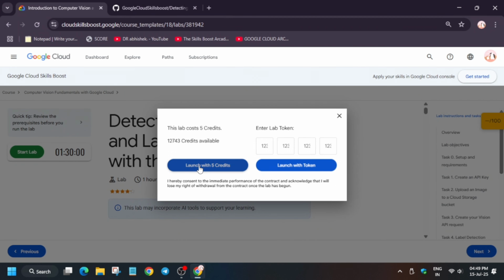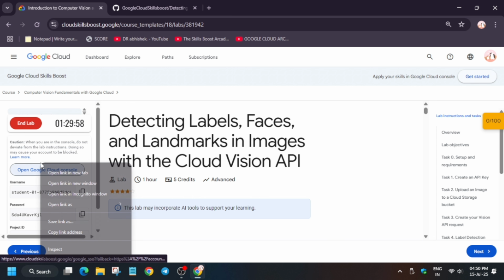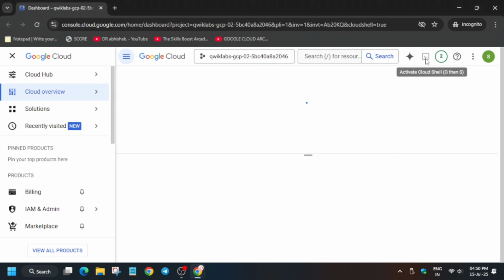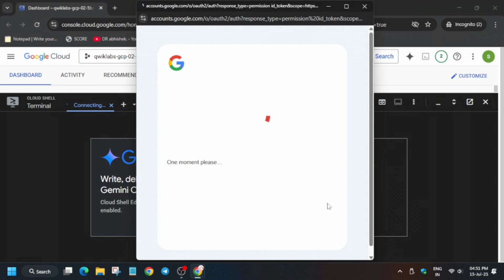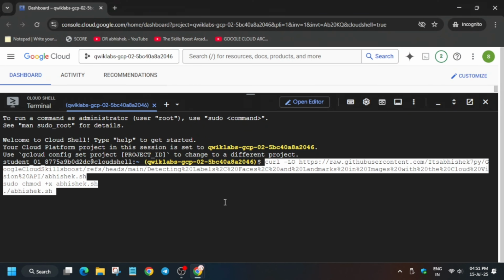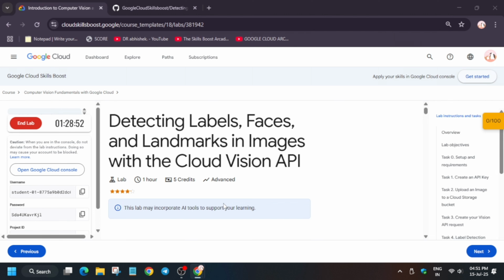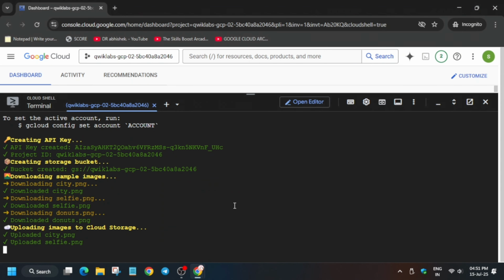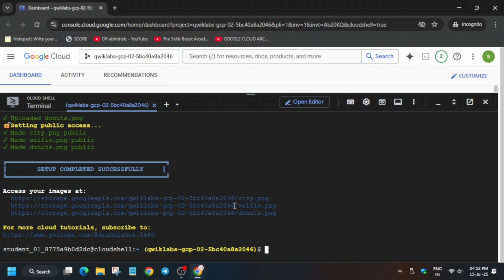Detecting Labels, Faces, and Landmarks in Images with the Cloud Vision API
🔗 Join the Journey:
📚 Learning Resources

🧠  Lab URL -
📛 Skill badge

🔍 Common Queries
qwiklabs
arcade facilitator